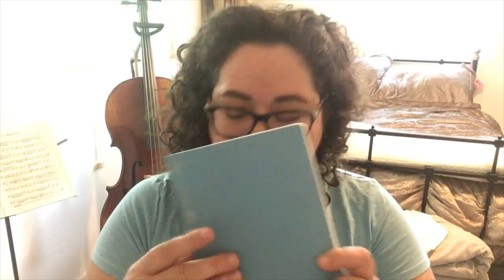One Book July 2020 | New Stalogy A5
Hi Everyone! I've finished my B6 Stalogy 365 Editor's Edition notebook and I'm starting a Stalogy A5 1/2 year notebook for my OneBookJuly. Here's a very chatty run through of my set up. I'll be posting my first weekly & daily set-up in a few days. I'll be focusing on health & wellness for July.

3:30 Beginning the transition from B6 to A5